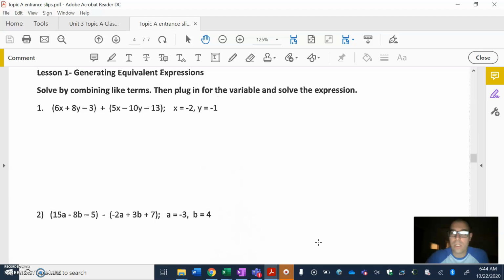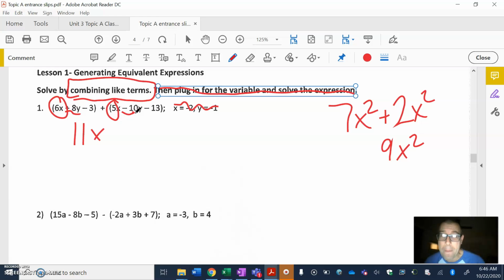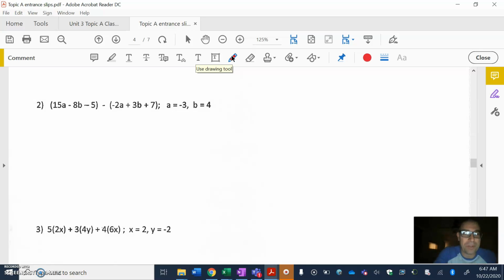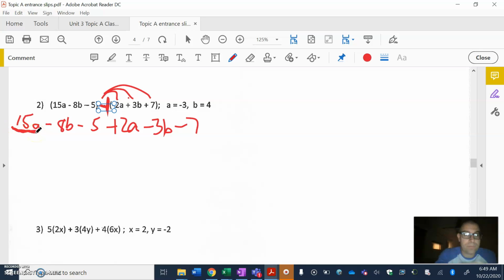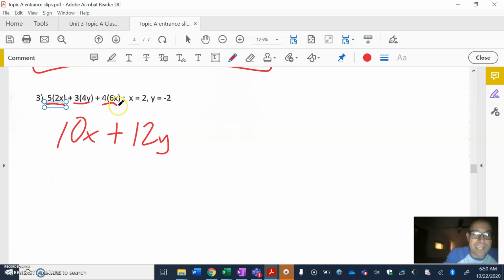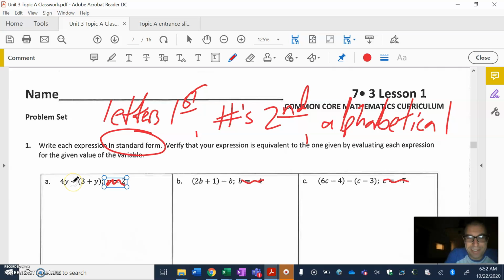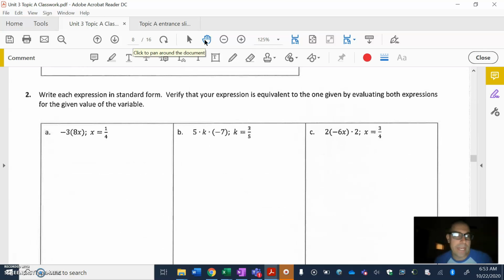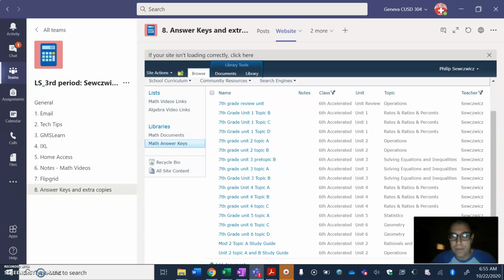Recording #105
7th 3.1 ent slip and some classwork